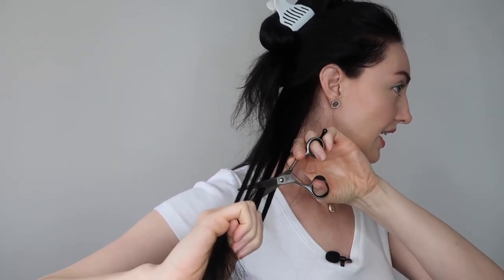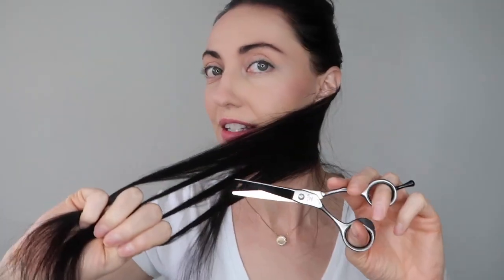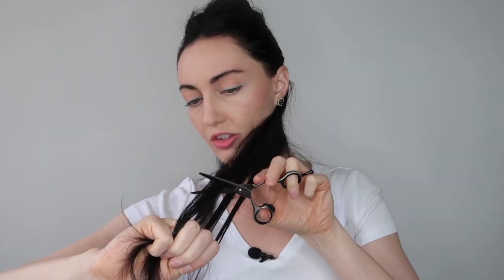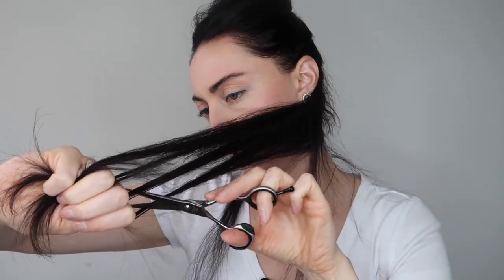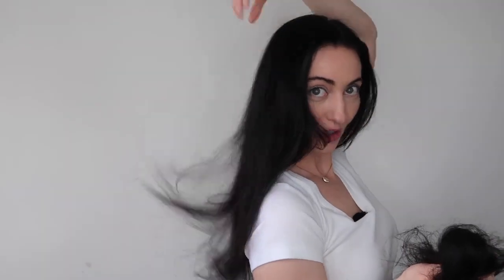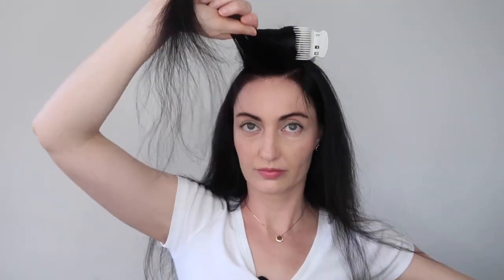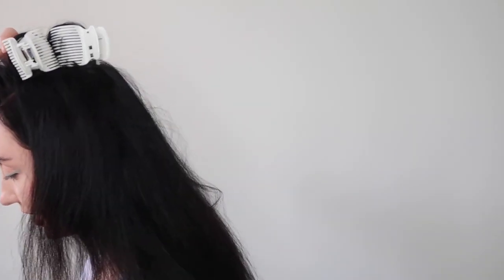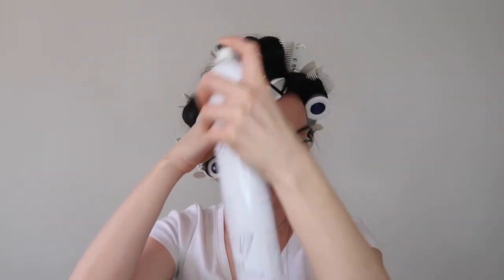Spring/Summer 2020 Hair Cut and Hot Rollers to finish the look / Layered Hair Cut / Hot Rollers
New Spring/Summer 2020 Hair Cut. Explore how to get hidden layers with the butterfly cutting technique and finishing of the look with a quick relaxed hot roller set look. Adjust the amount taking off to create your hidden layers according to your hair type.

Products List
Flow Hair Care Flow Hair Care - radiantARMOR Heat Protect Spray
Flow Hair Care - impeccableFINISH Flex Working Hair Spray Medium
🐇CRUELTY FREE
🥗 VEGAN
💧 CLEAN BEAUTY

Babyliss Heated Hair Rollers

I can’t guarantee that all of the hair products, hair styling tools, make-up and skincare products I recommend will suit you. I only use products I personally think are good having tried them on myself and my clients but everyone's skin is different and it's possible to be allergic to anything. Wherever possible, test products out on yourself before purchasing.

I only feature products I like, or want to try. The products I use in these videos are either purchased by me or sent to me by make-up companies to use in my professional capacity as a hairdresser and make-up artist for fashion, photo shoots, red carpet etc.